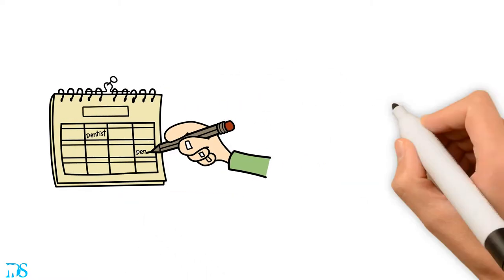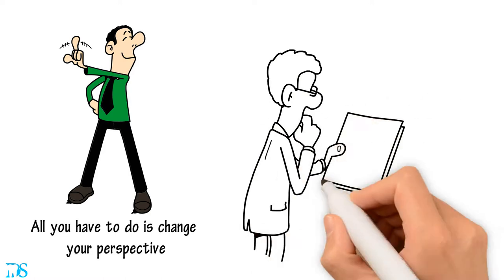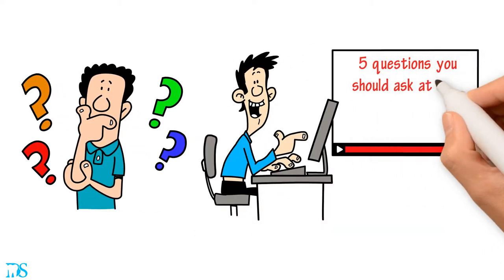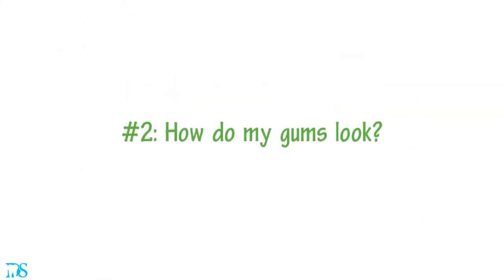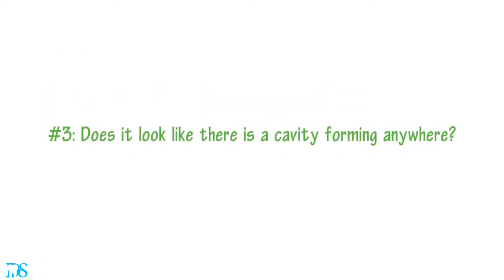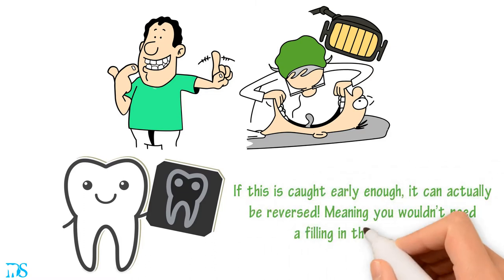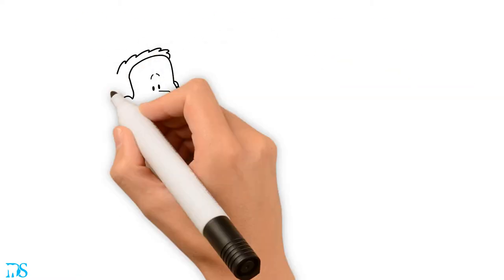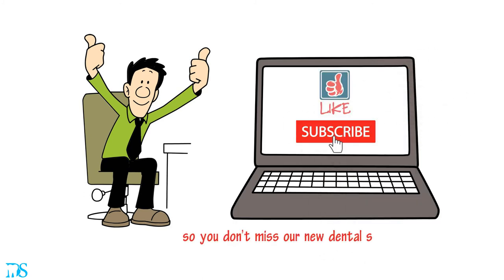ALWAYS Ask Your Dentist These 5 Questions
Going to the dentist can be boring. Most people want to get out of there as soon as possible, but make sure you ask these questions before you do!

ALWAYS Ask Your Dentist These Questions
0:20 - There is a way to make your dental visits more enjoyable
0:50 - There could be a simple solution to most dental problems
1:10 - You should always ask if you are missing any areas
1:32 - Ask your dentist how your gums look
1:54 - You should also ask if any cavity is forming, even if you don't have cavities
2:26 - Ask your dentist about your diet and your teeth
2:47 - Ask your dentist if it looks like you grind your teeth

Dental Secrets was created to share our passion for teeth and general health with others. Learn tips on how to keep your teeth clean & healthy along with other oral hygiene strategies.

We are here to provide you with everything you need to know to maintain a nice smile in a healthy body.

Video host: Dental Secrets